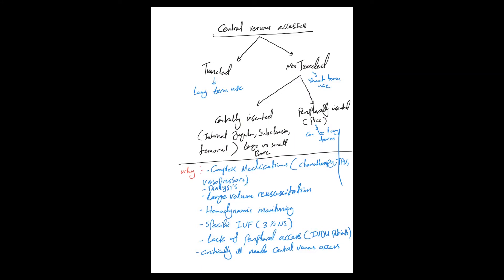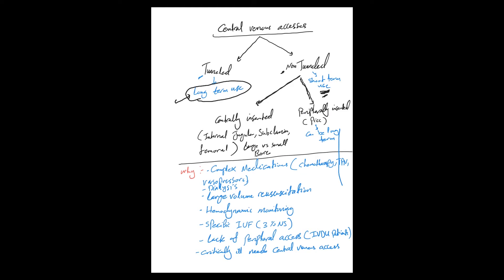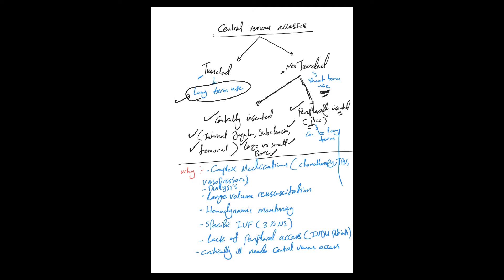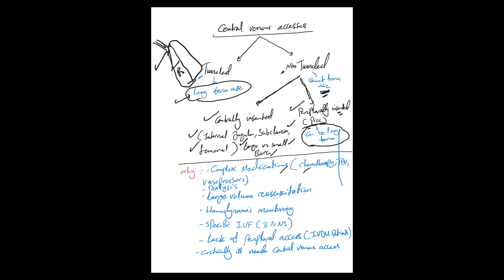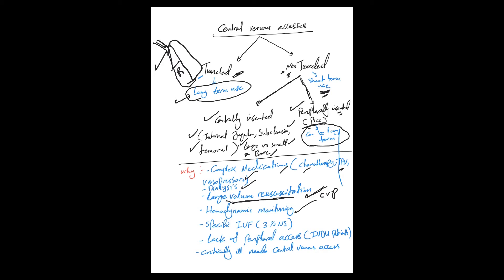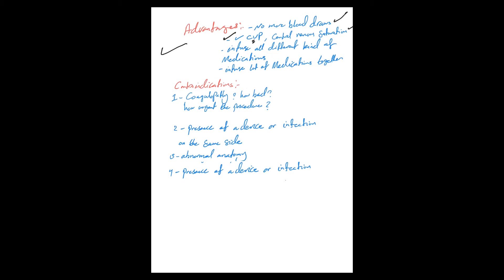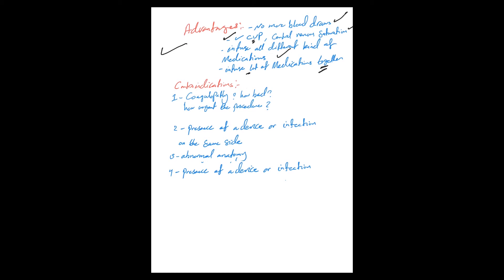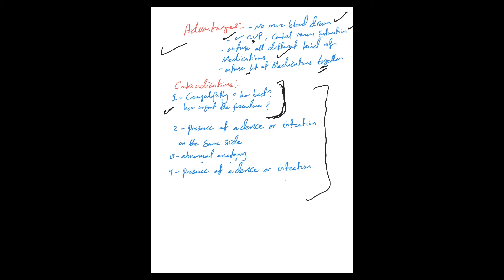ICU crash course- 9: Central venous catheters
We discuss what central venous catheters are, their types, indications, and contraindications